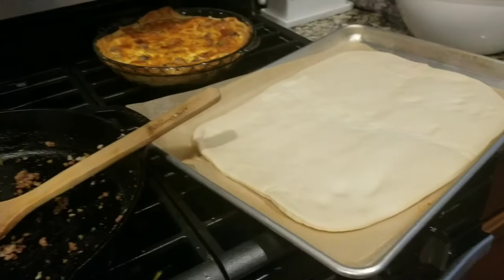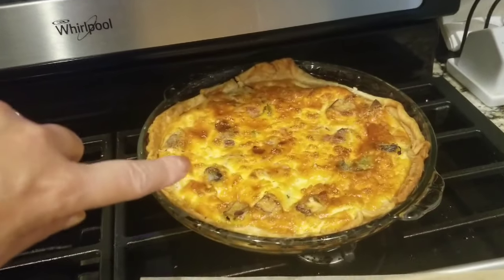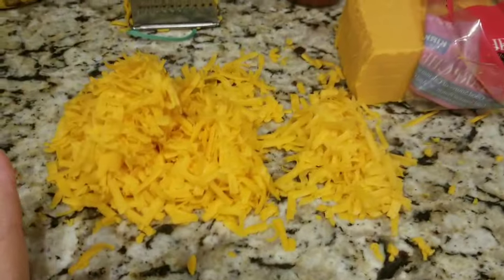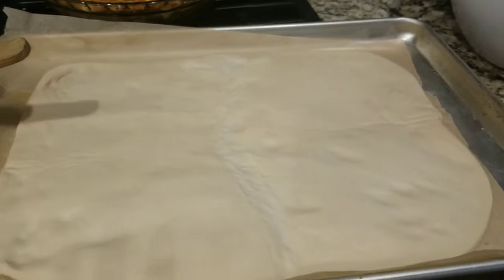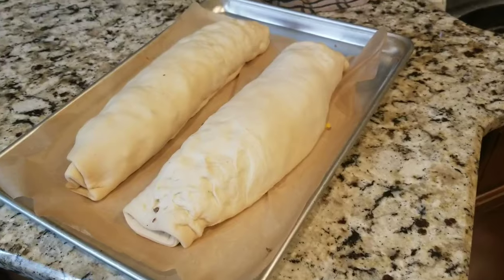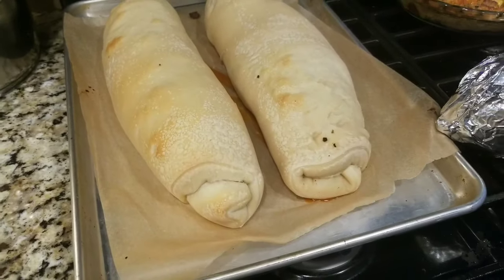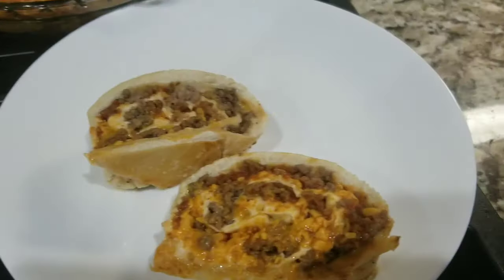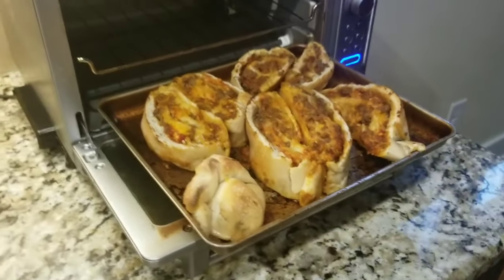Dinner Tonight-Great American Cheeseburger Stromboli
It was ok. Baked ketchup didnt give it that cheeseburger taste. Maybe I should've stuck to the pickles and thousand island dressing. They're in there for a reason. Maybe next time. Let me know if you make it and stuck to the recipe.

And here's a link to Aprons from Publix for all of their recipes